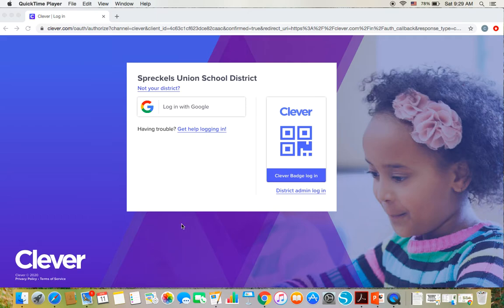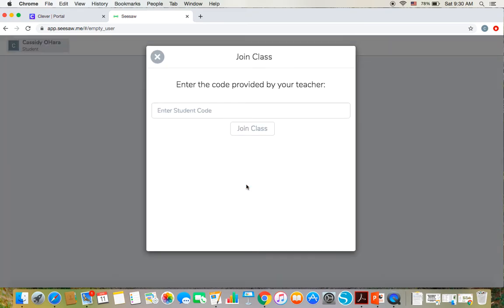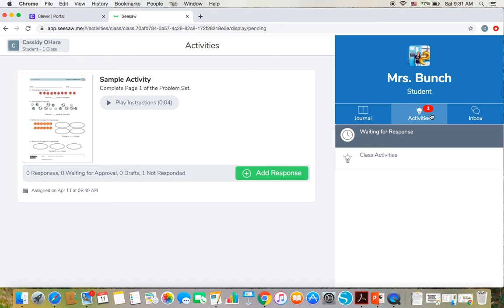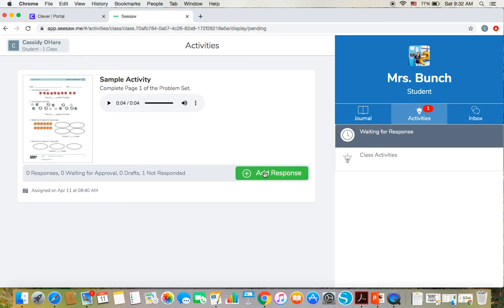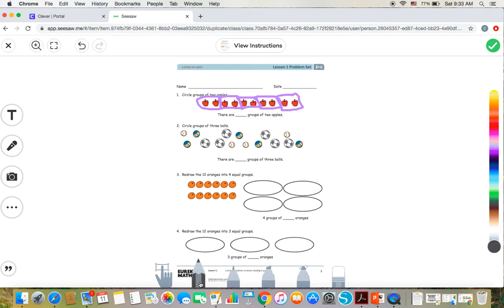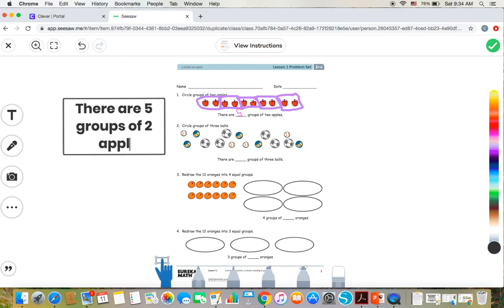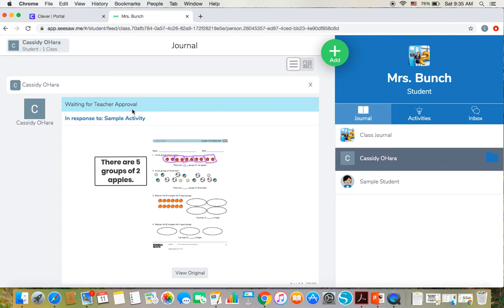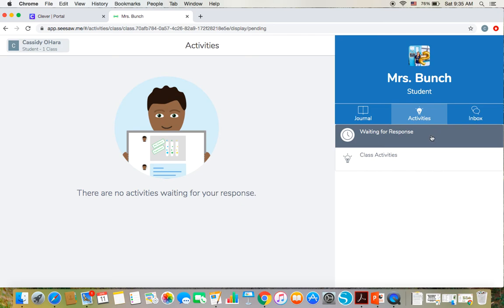Seesaw Video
This video explains how to access your student's Seesaw account.